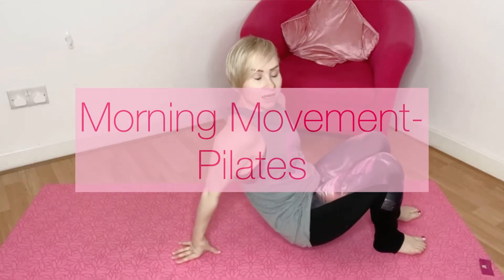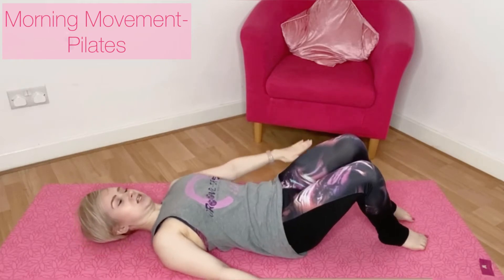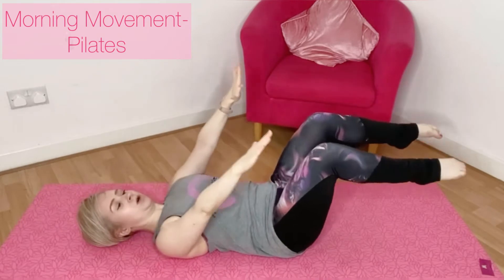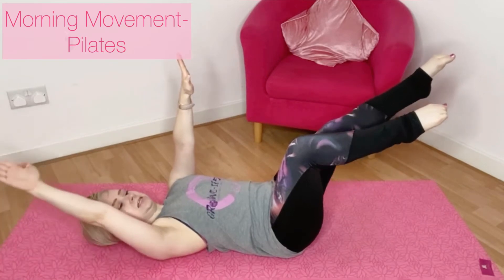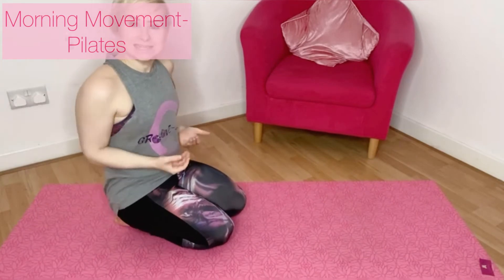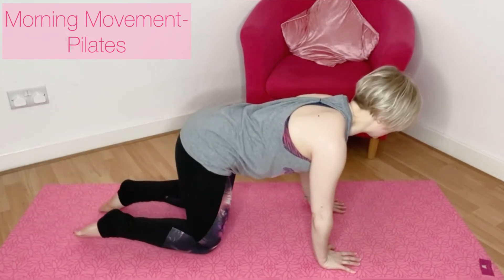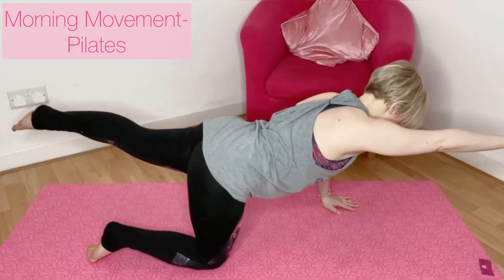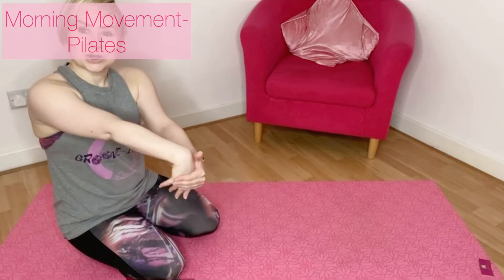Pilates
More Pilates?! Join The Morning Movement Studio & Say Goodbye to Time Consuming (& Exhausting) Workouts!